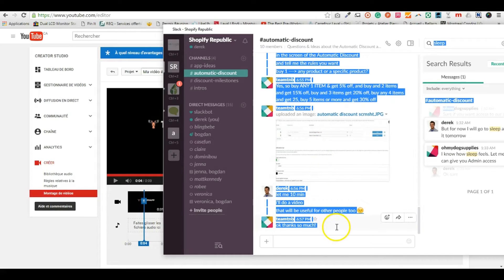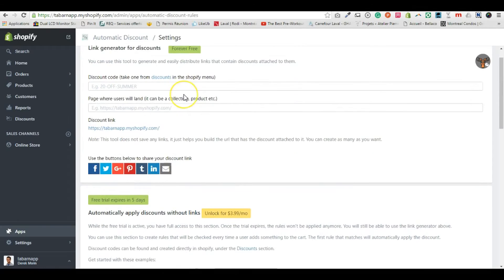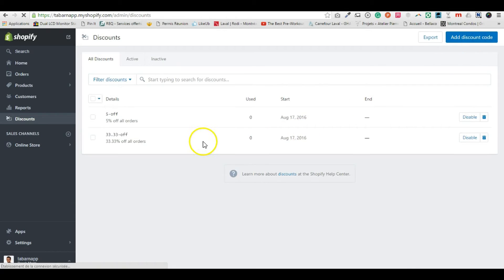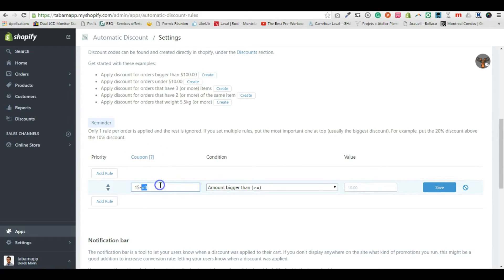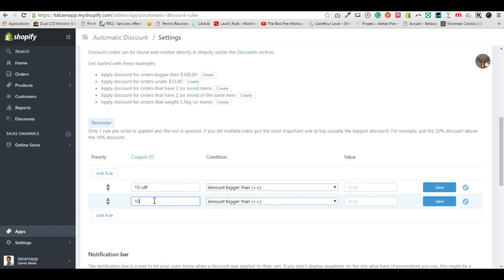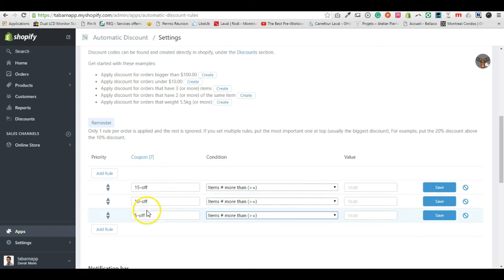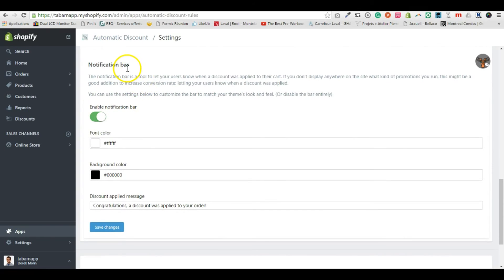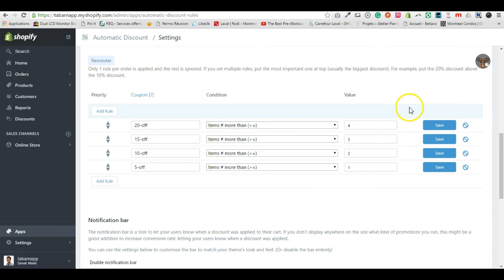How to create tiered pricing with Automatic Discount app in Shopify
How to create tiered pricing with Automatic Discount app in Shopify, using For example: buy ANY 1 ITEM & get 5% off, and buy and 2 items and get 15% off, buy and 3 items get 20% off, buy any 4 items and get 25, buy 5 items or more and get 30% off.

Oh you don't have a Shopify store yet? Create one for free